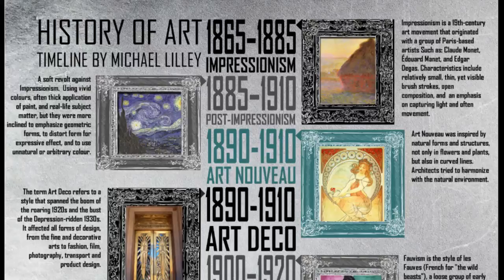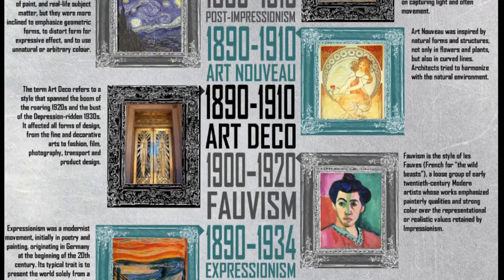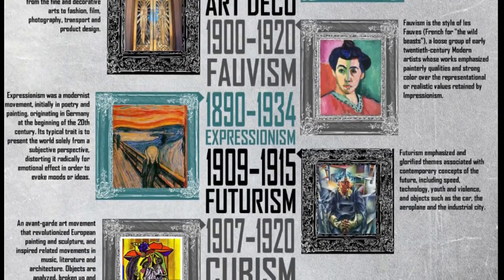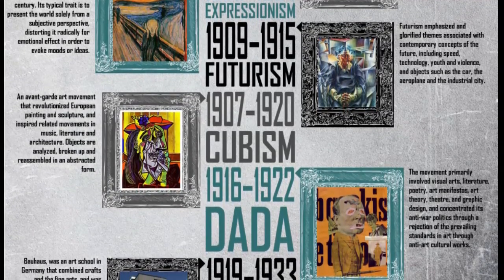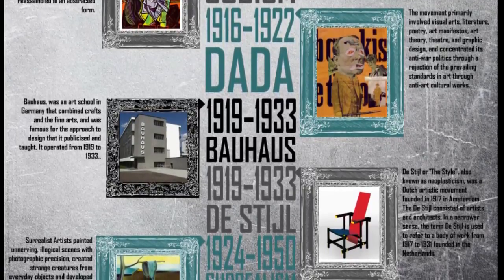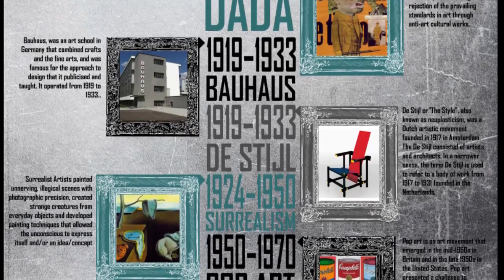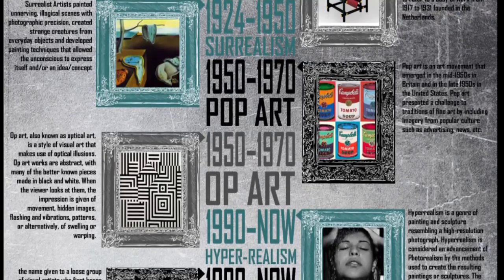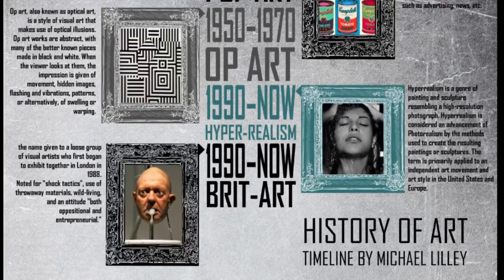History of Art Deco, History Of Art Assignment 2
Assignment 2 Foundation Degree History of Art
Michael Lilley